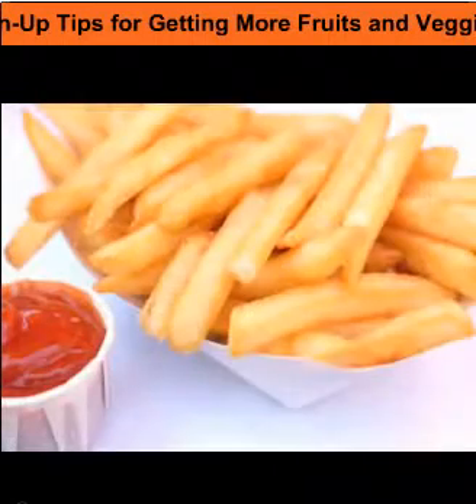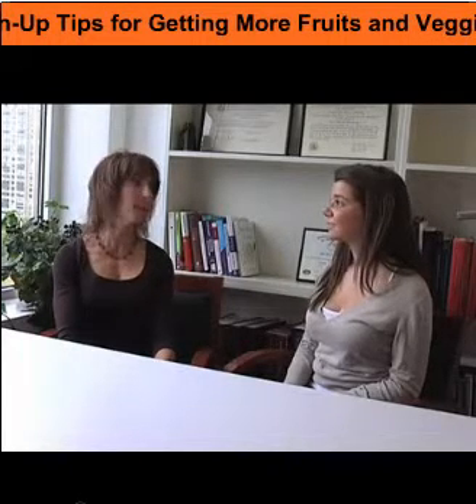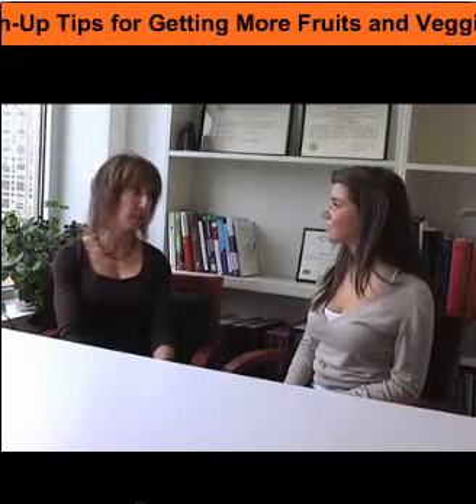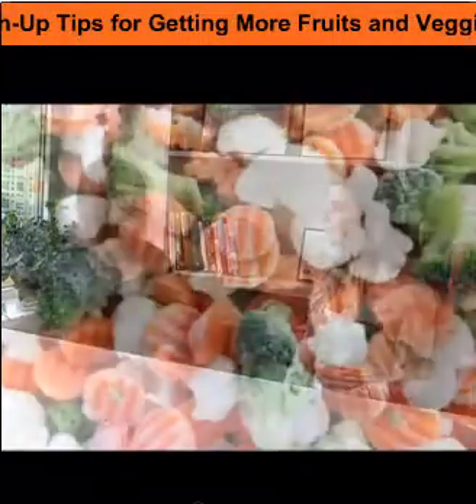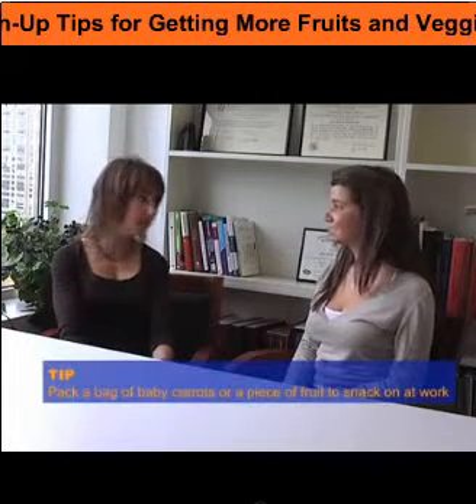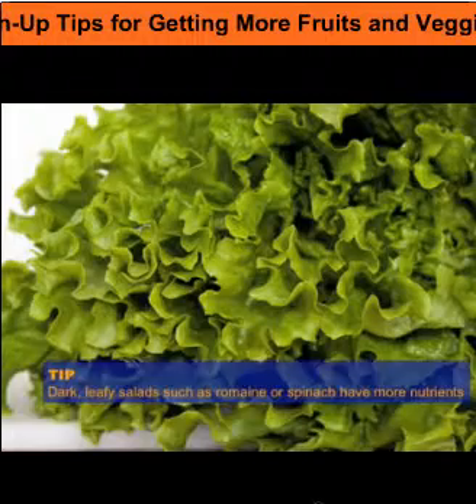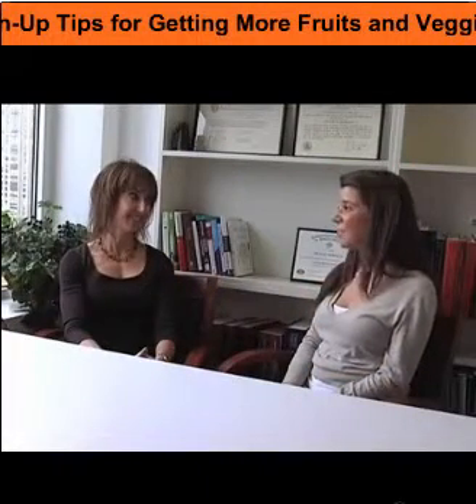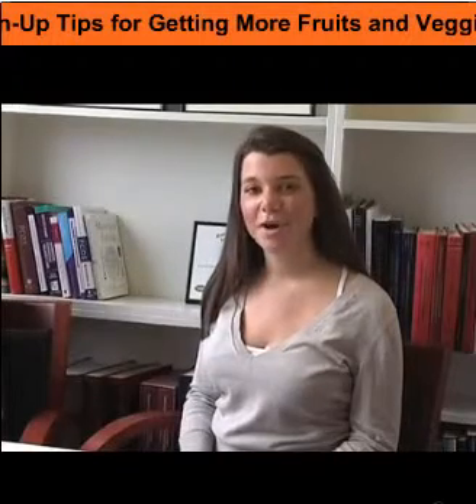Tips for Getting More Fruits and Vegetables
Martha McKittrick, RD CDE, talks about fruits and vegetables.